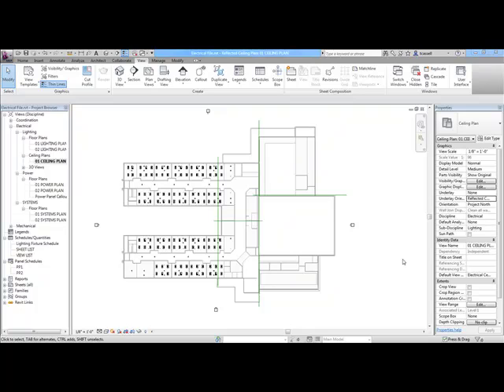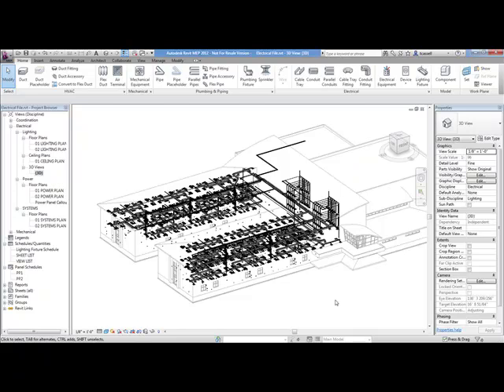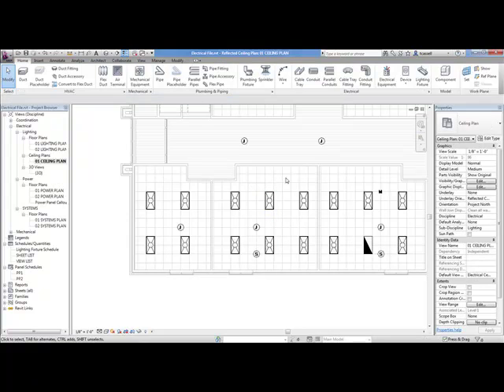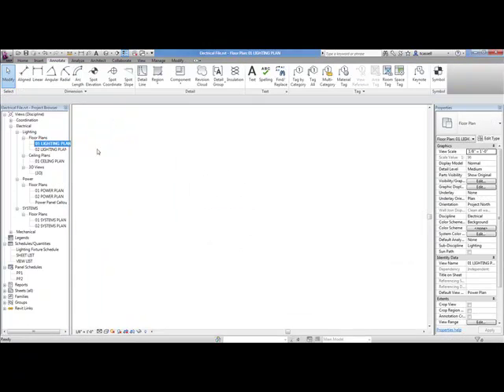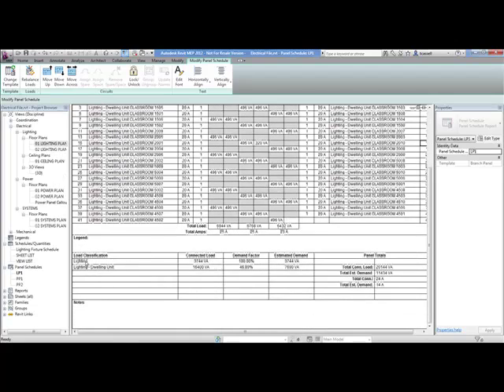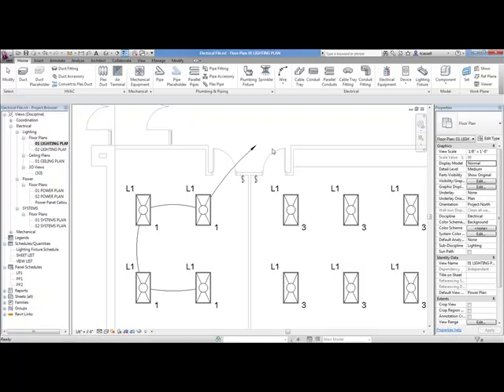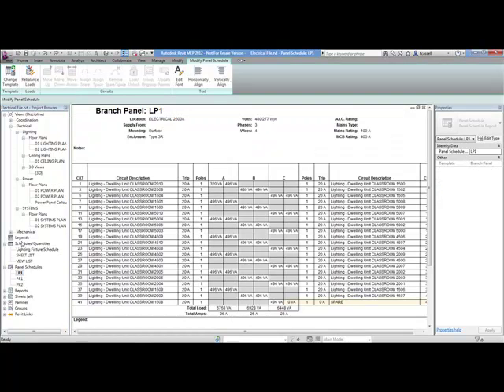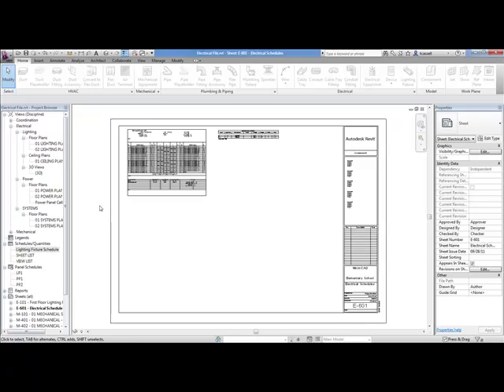Revit MEP 2012: Lighting, Power, and Circuiting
This is an introductory presentation to Revit MEP with a focus on Electrical Lighting and Circuit.